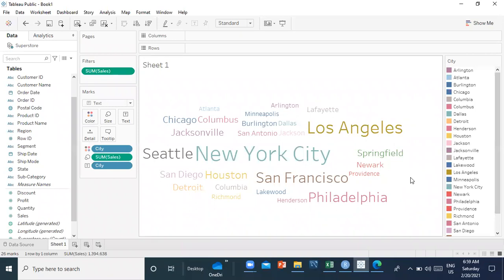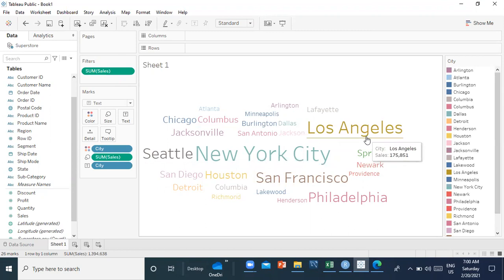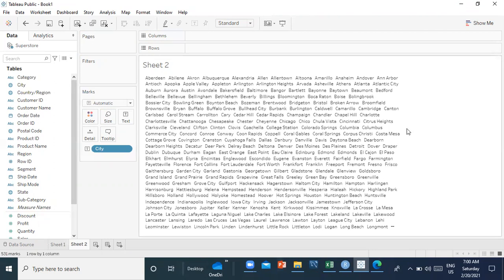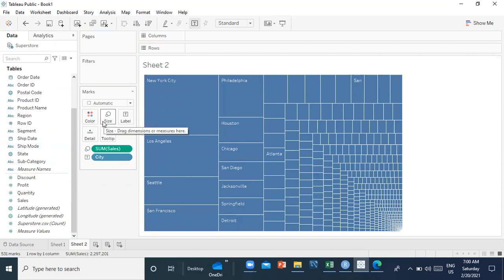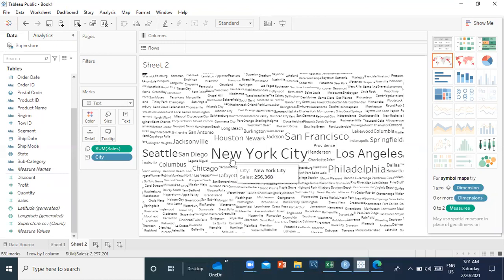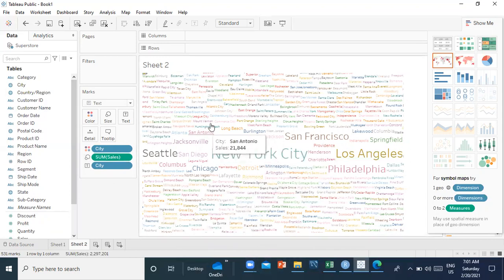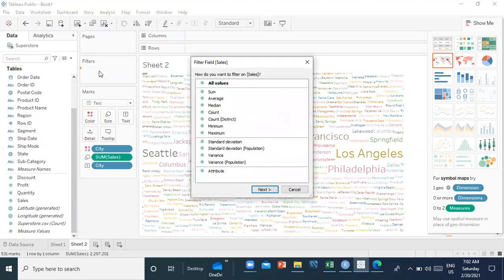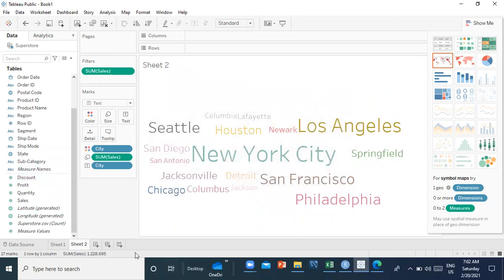Text Chart In Tableau by Sadiq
Text Chart